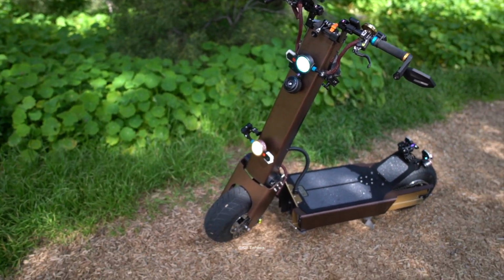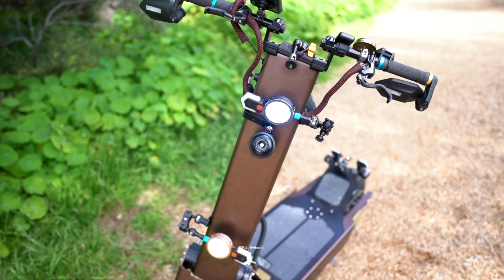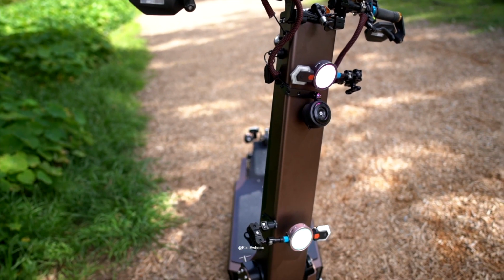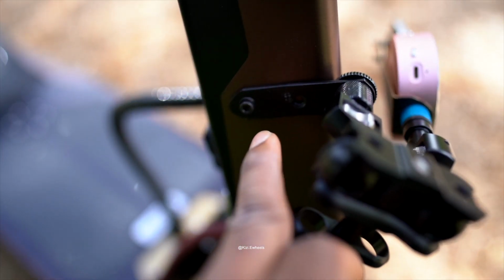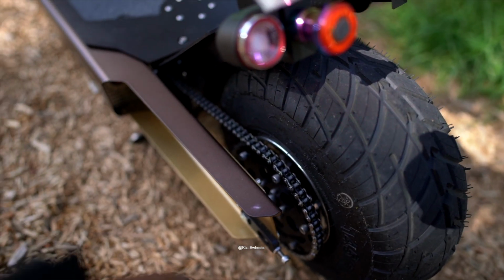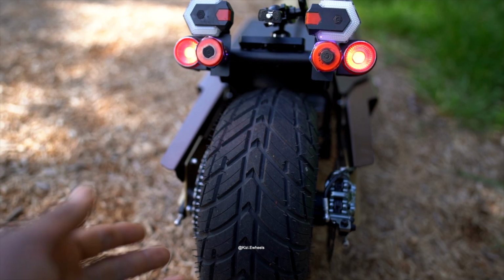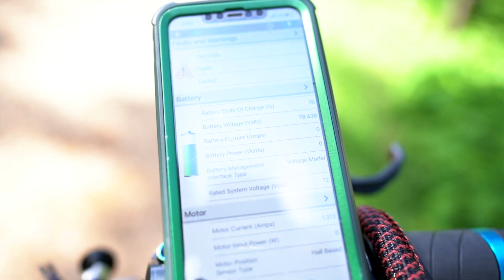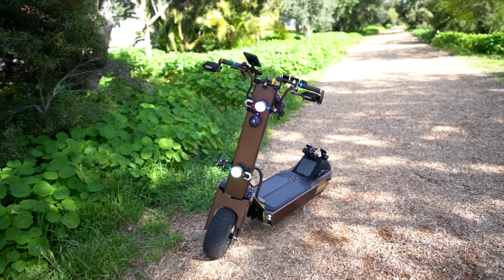COOL Electric Scooter CUSTOMIZATION & Updates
Customizations:

Rear view mirrors
Rear view mirrors
Electric horn
Cord Protector Wire Loom Tubing Cable Sleeve Split
LED Lights for bikes & scooters
Handlebar Extender
Turn signal lights
Tail lights

Tire Pressure Monitoring System Digital
Water Bottle Cage
Tail Light with Turn Signals & Bike Alarm
Bike/E-Scooter bell
Tactical Belt
Adjustable anti theft lock

Adjustable Grips Bar with Warning Light
Bar End Safety Bike Light
Wireless Anti-Theft Vibration Alarm
SmallRig RM75 RGB Video Light
Safe Rearview Mirrors

Cameras and Camera Mounts:
Waterproof 360 camera
Super Clamp with 2908 Standard Stud
Sony Alpha 7R III Mirrorless Camera
Sony SEL28F20 FE 28mm f/2-22 Standard-Prime Lens
SmallRig Magic Arm with Double Ballheads
Insta360 one X2 Waterproof action camera
Protective Cover for Insta360 ONE X2

Tools:
Tire changer iron lever
Jaw Gear Puller
Portable Electric Air Compressor
3/8” Drive Metric Extra Long Allen Hex Bit Socket Set
Cordless Electric Air Duster
17" Steel Stable Moto Stand with 1000lb Capacity
Other Tools

Safety Gears:
Denim & Leather Motorcycle Gloves
Airflex Stealth Body Protector
Ducati Redline No Drag Backpack
Torque 3 Out Air Boots

Dyno Pro D1 Shoes
Bubble helmet Shield
Mesh Motorcycle Jacket Riding Air Motorbike Jacket
Dual Axis Knee Guards